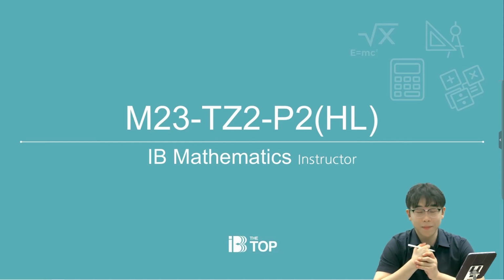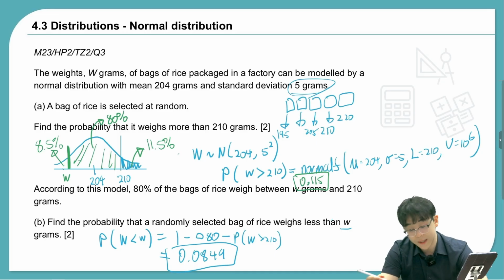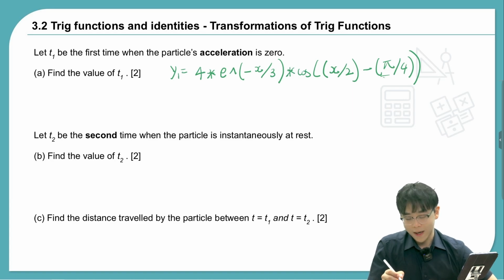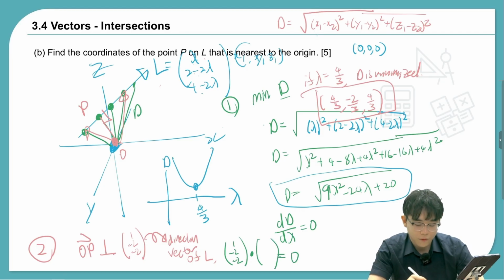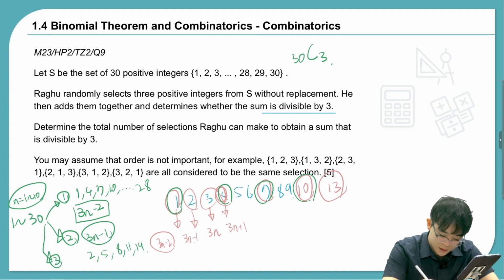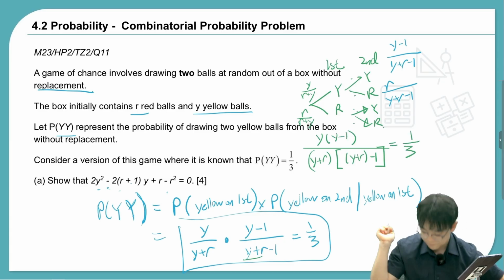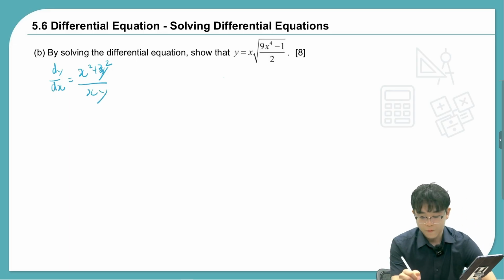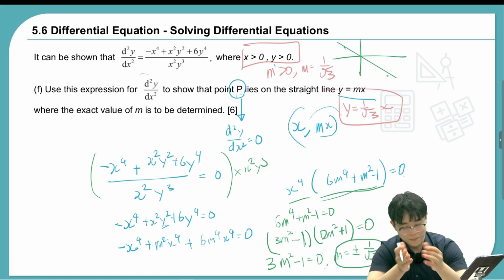IB Maths AA HL Past Paper Explained (M23-TZ2-P2)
Here is the IB Mathematics AA HL May 2023 Timezone 2 Paper 2 past paper worked through by John Kim, Maths instructor at ibguru. Mark scheme answers are explained with the underlying concepts.

1. Try the paper beforehand
2. Watch the video with study notes
3. Modulate the video speed to match your comfortable learning pace

Let's master the ib maths questions to become an ib maths guru for grade 7!